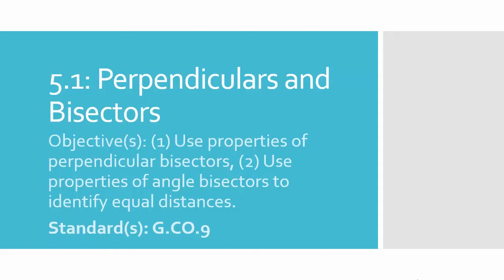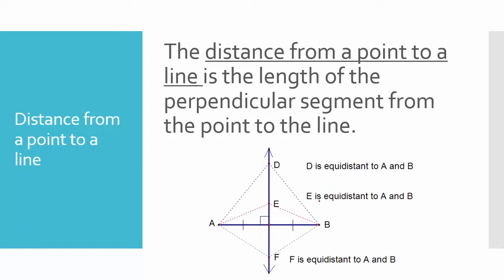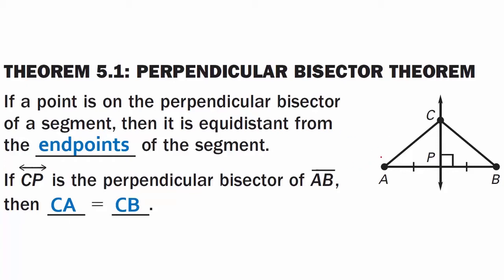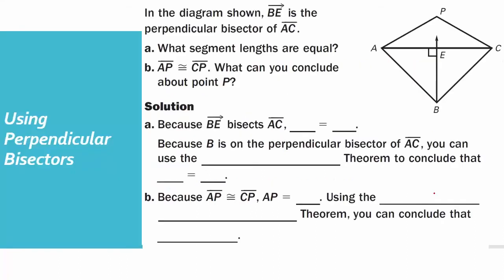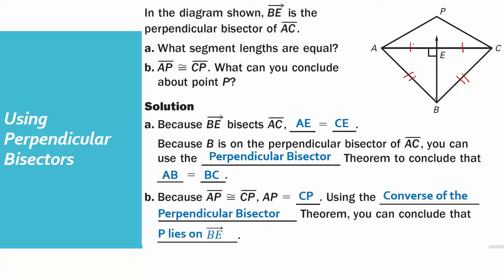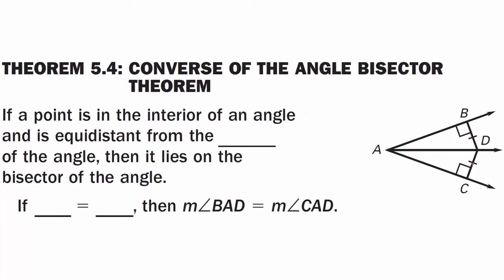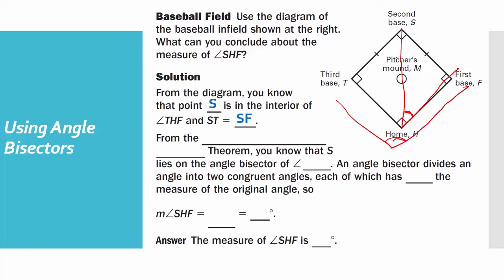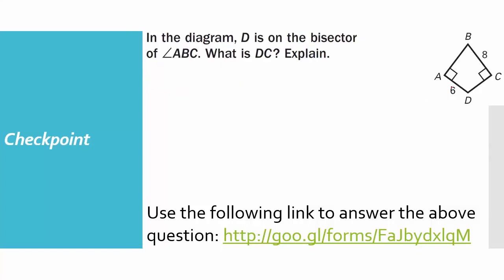Geometry: Perpendiculars and Bisectors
This lesson reviews the properties of perpendicular bisectors and angle bisectors.